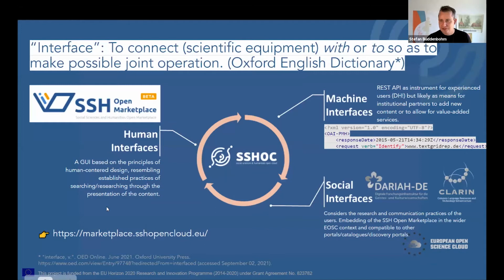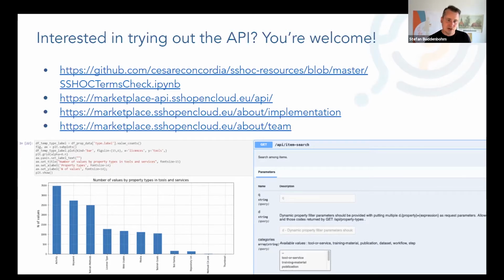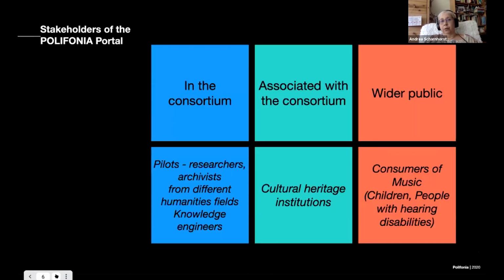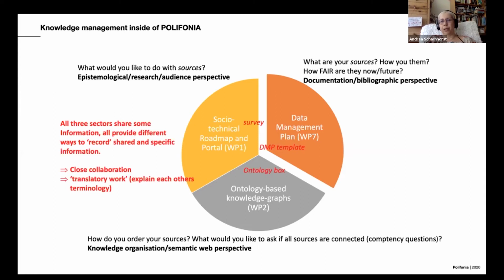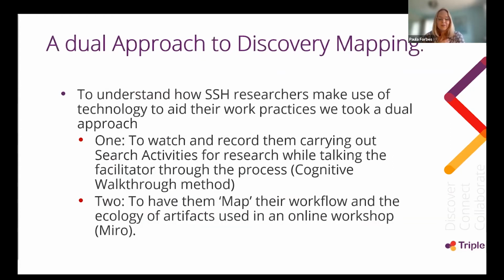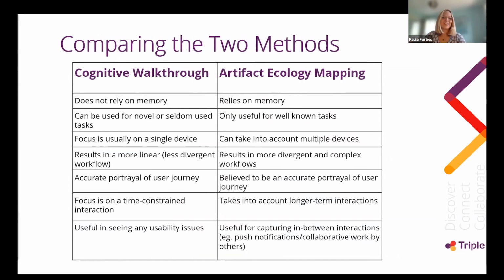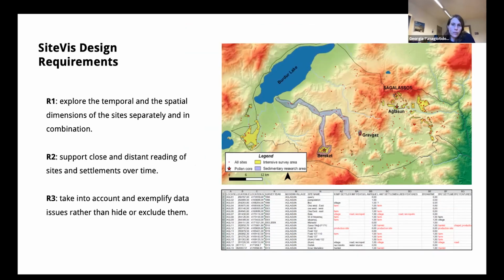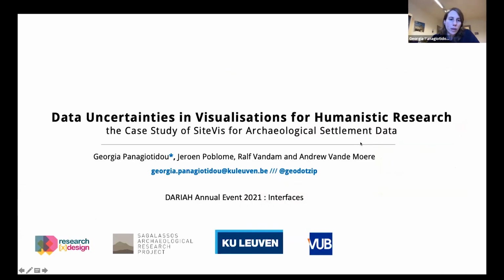The Making of Interfaces (Paper session, DARIAH 2021)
This paper session of the DARIAH Virtual Annual Event 2021, chaired by Matej Durco, features three paper presentations:
- Human vs. machine vs. social interfaces: The SSH Open Marketplace - Stefan Buddenbohm (Göttingen State and University Library), Laure Barbot (DARIAH-EU)
- The Polifonia portal: a confluence of user stories, research pilots, data management and knowledge graph technology - Femmy Admiraal (DANS), Andrea Scharnhorst (DANS, DARIAH-EU)
- Designing for Discovery: Using a dual approach for Remote Co-design with researchers to optimise a Discovery Interface for Social Science & Humanities researchers - Paula Forbes (Abertay University), Stefano De Paoli (Abertay University)
- Accounting for Data Uncertainties in Visualisations for Humanistic Research: the Case Study of SiteVis for Archaeological Settlement Data - Georgia Panagiotidou, (Sagalassos Archaeological Research Project, KU Leuven)